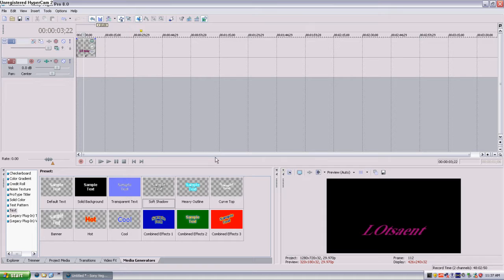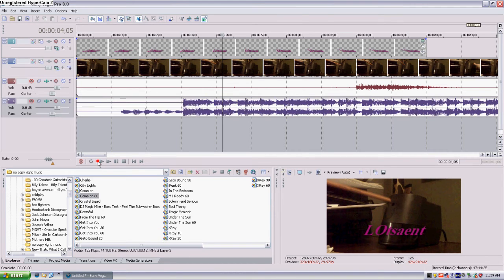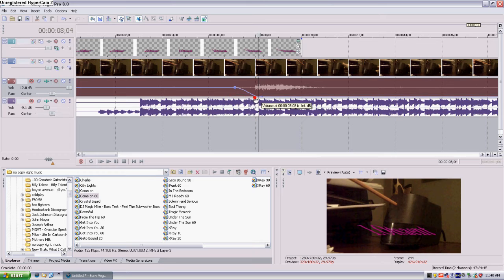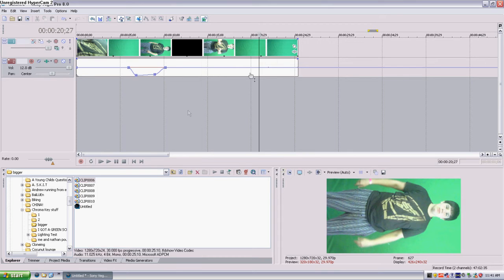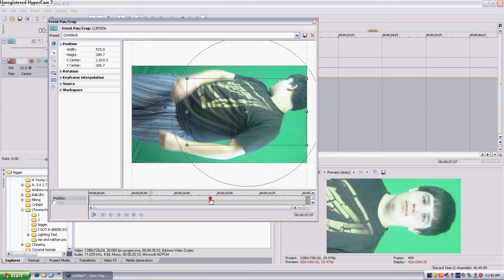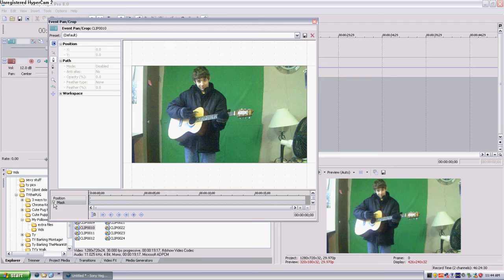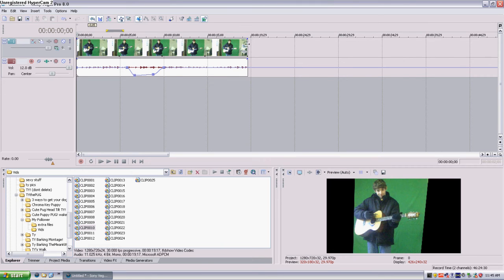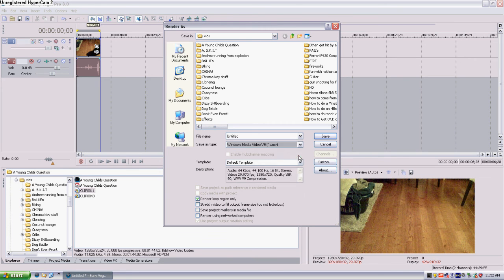Sony Vegas Pro Tutorial Basics of vegas for beginners (part 2)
Sony Vegas Pro 8 or 9 Tutorial Basics of vegas for beginners (part 2)
sorry how at points the audio is wierd i need more RAM :(